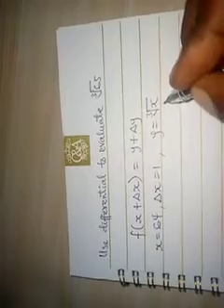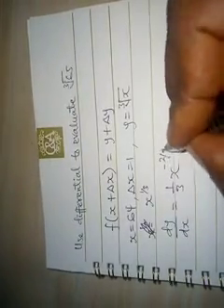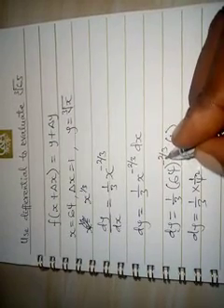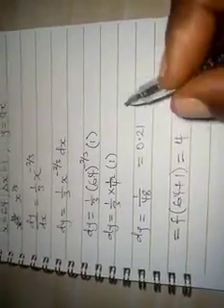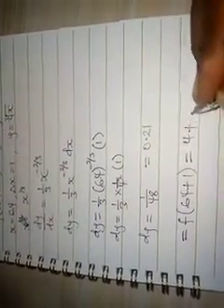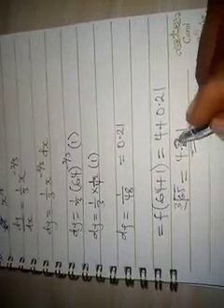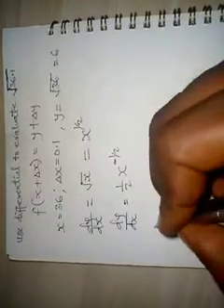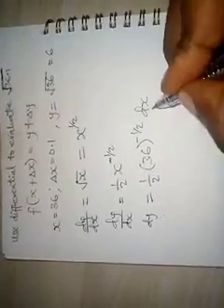Application of differential (Mat 104)